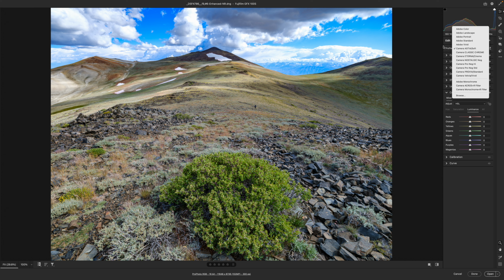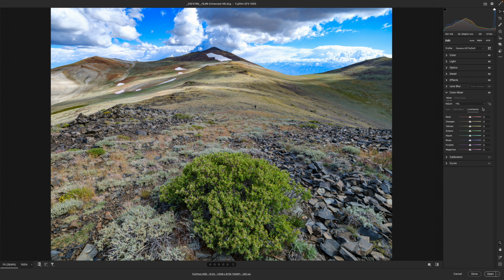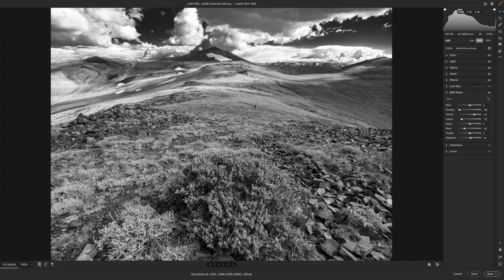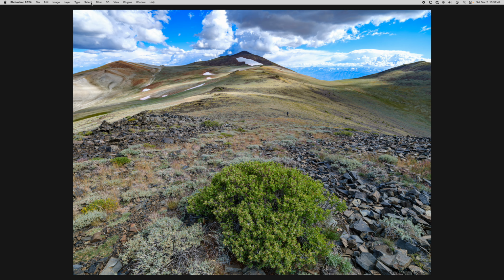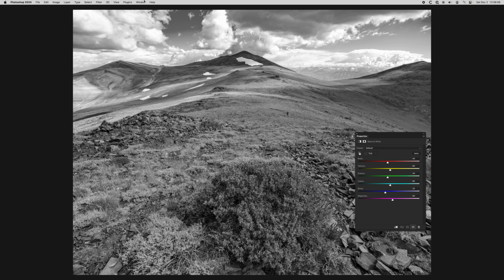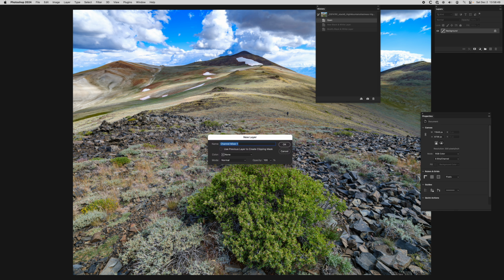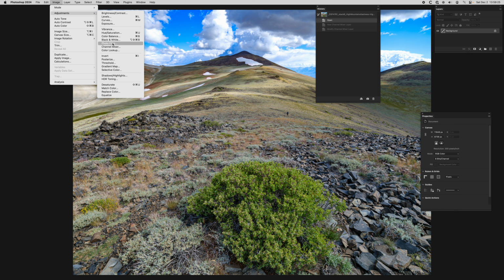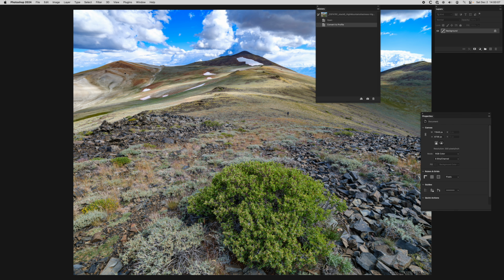Photoshop: Monochrome from Color Images, Overview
A fast-paced overview of the different techniques for converting color images to monochrome (black and white).